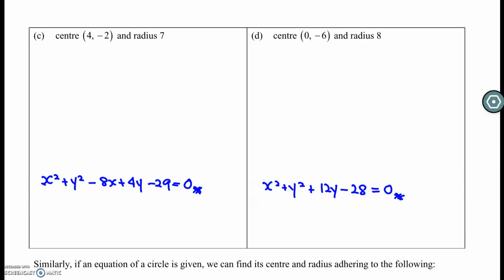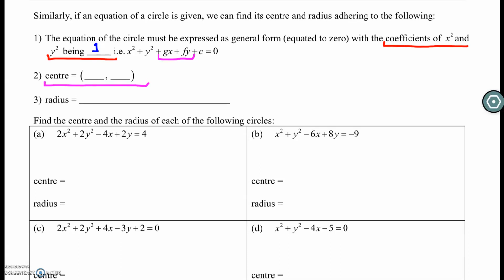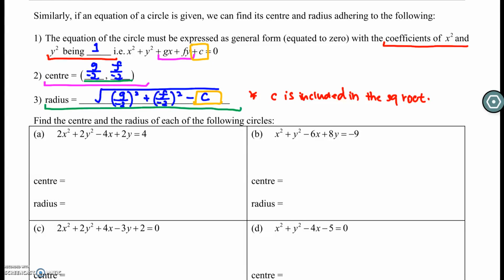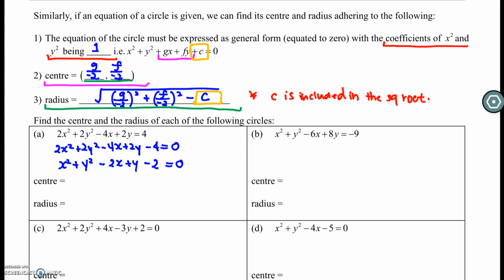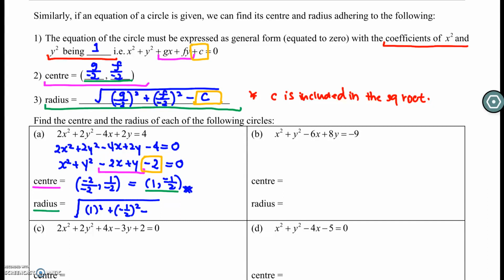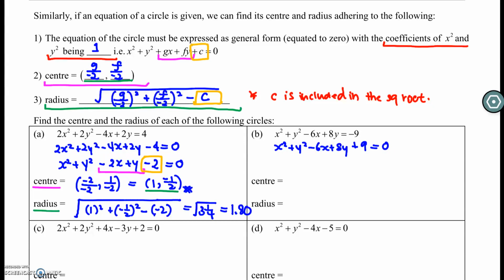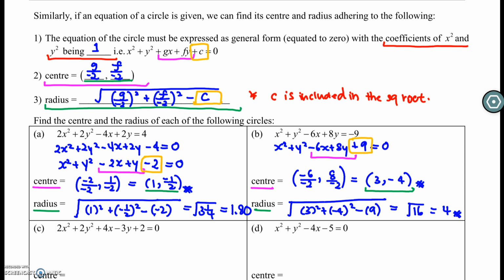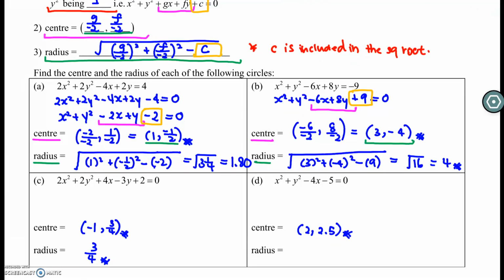3 Find Centre & Radius